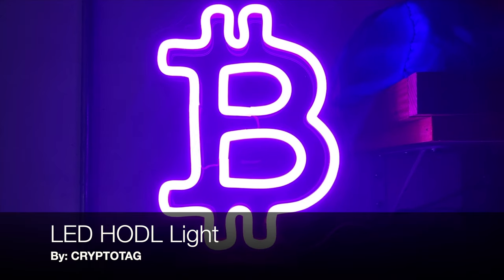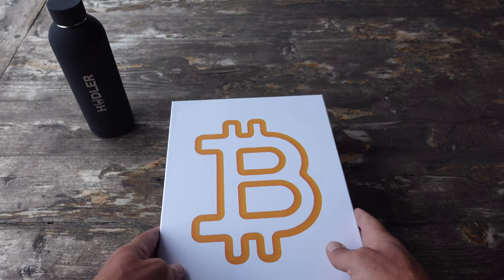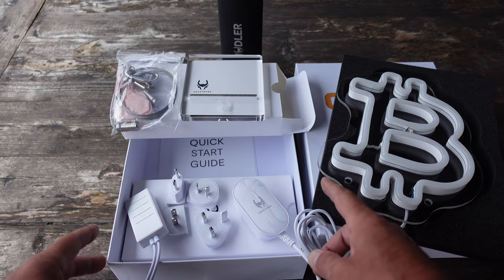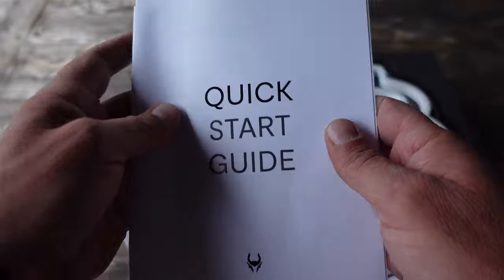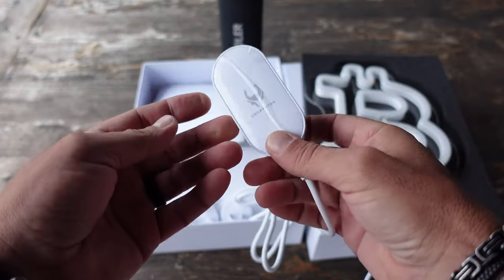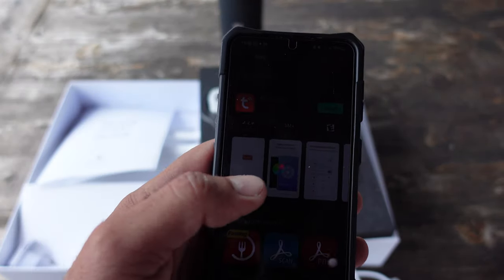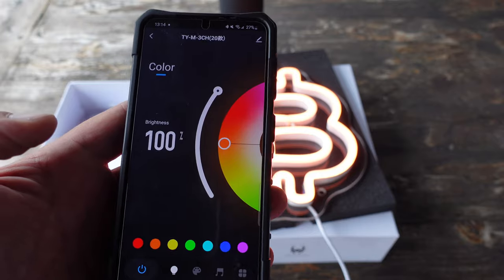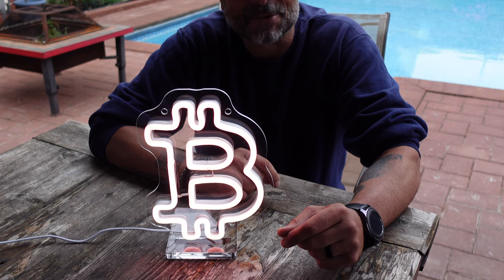LED HODL Light Review - CRYPTOTAG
This is a CRYPTOTAG review featuring their new LED HODL light. It is a cryptocurrency led light. Show off that you are a HODLER by displaying this Bitcoin led hodl light. This video features a CRYPTOTAG led hodl light review and tutorial of the BTC led light or Bitcoin HODL led light. This is a sleek and well made BTC led light displayed in this CRYPTOTAG review.